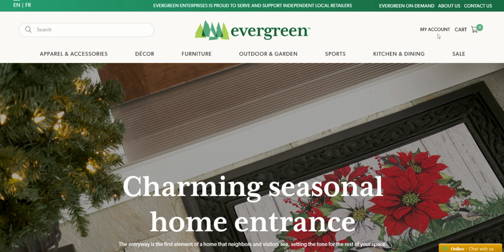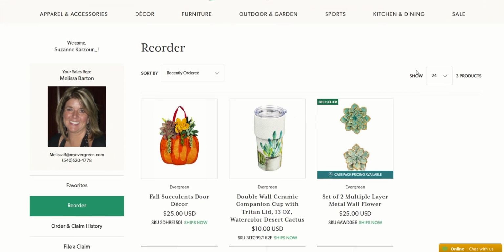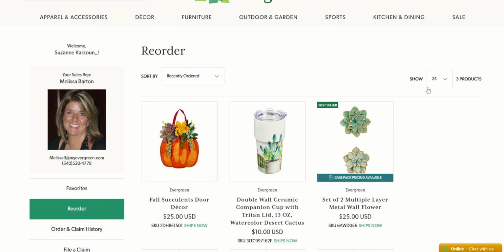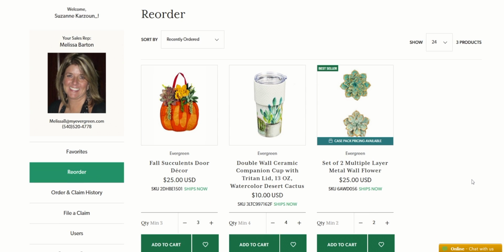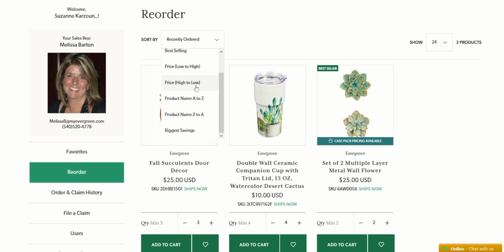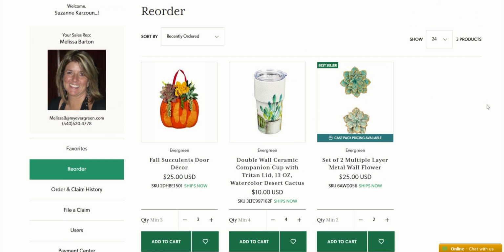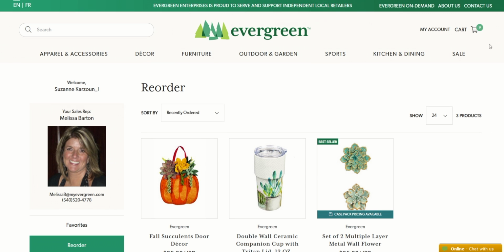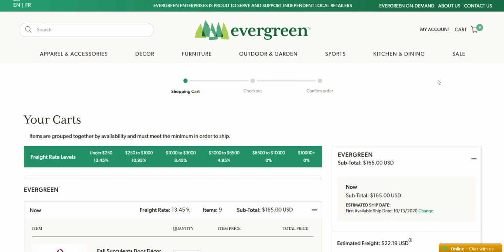Website Reorder Tutorial Oct 2020